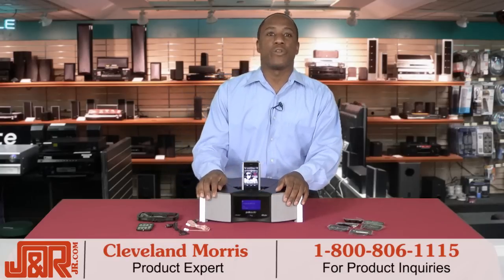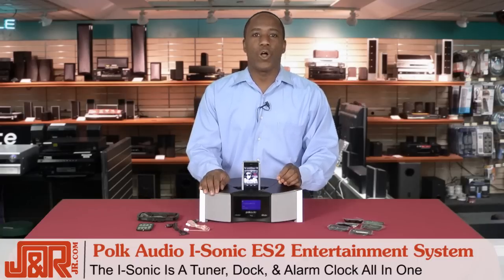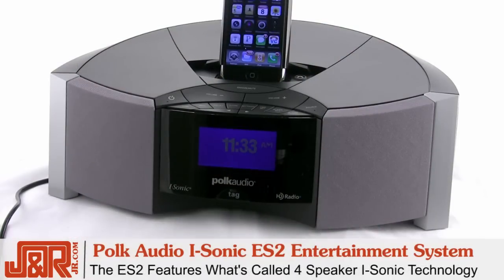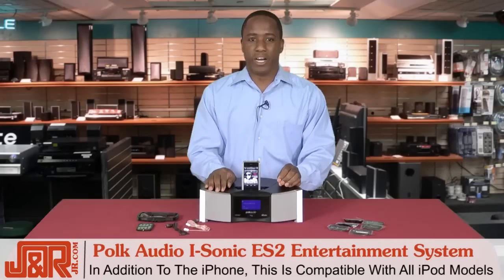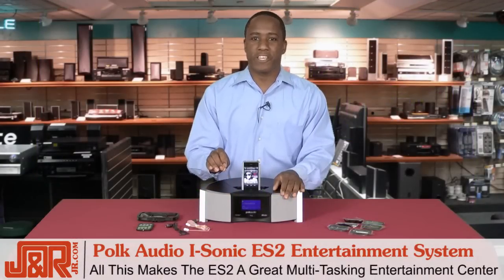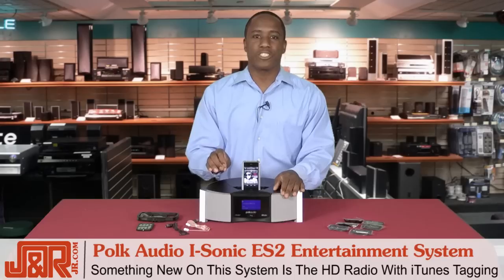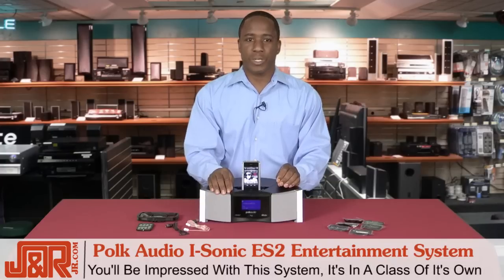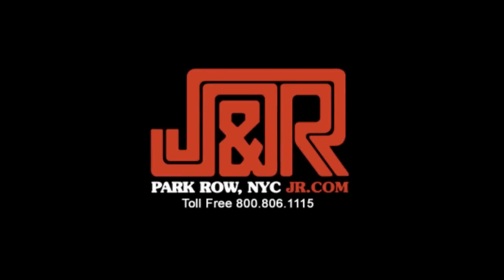Polk Audio I-Sonic ES2 Entertainent System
Polk iSonic ES2 is not your traditional clock radio. It's an HD-Radio that receives AM/FM signals in Digital High-Definition. That means the Sound from AM and FM is superior to that of any other radio. In addition, those stations that Broadcast in HD deliver many other Programming features not found on standard AM/FM. And there's no subscription fee required. It's even got clock and alarm features!